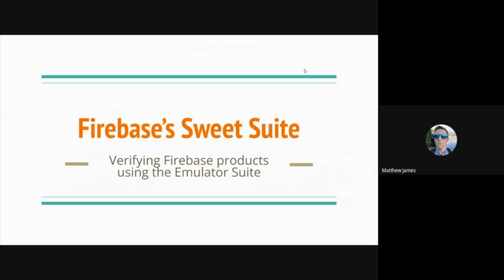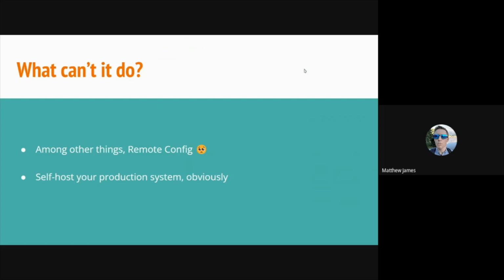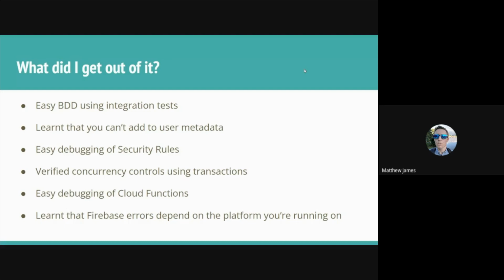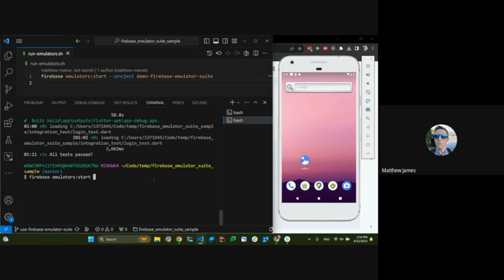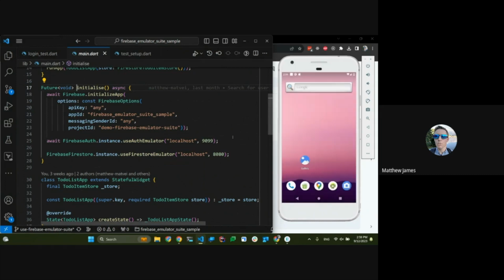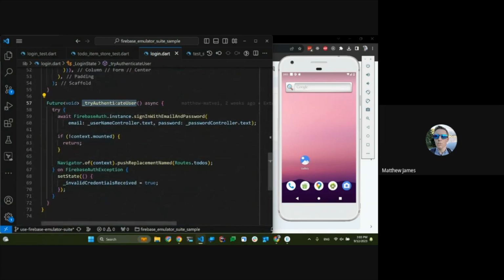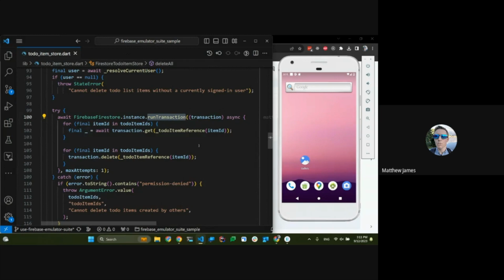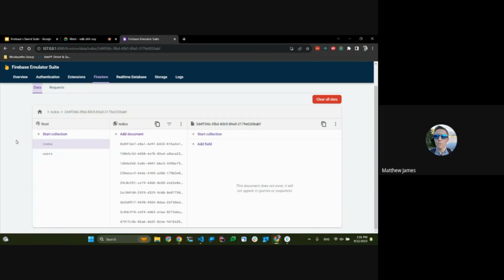Firebase's Sweet Suite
Matthew James

Matthew is a passionate dev who loves the craft of coding. His enthusiasm in BDD processes and his experience in Cloud-based distributed systems gets him tinkering with a great range of stacks and technologies. Flutter tickles his fancy as a seasoned generalist as the next tool he can reach for to release any kind of engaging app.

Exploring Firebase Emulator Suite's extensive features that help you get developing, testing and evaluating Firebase's features for your next app. See how the emulator can your app ready for Cloud scale while prototyping just on your dev machine.